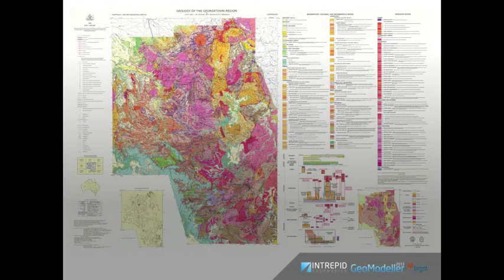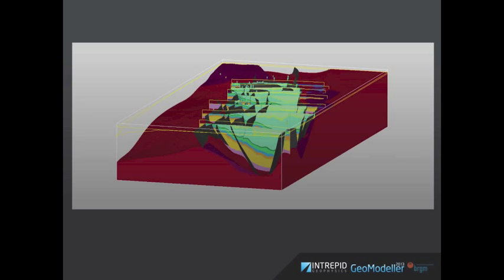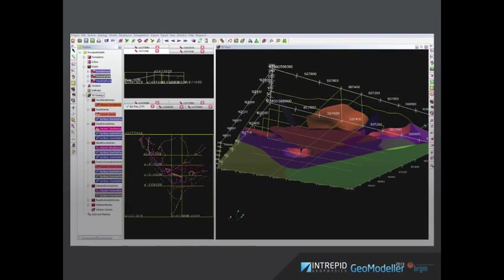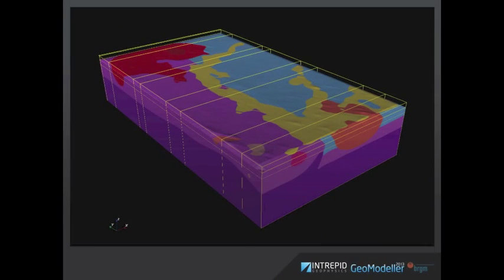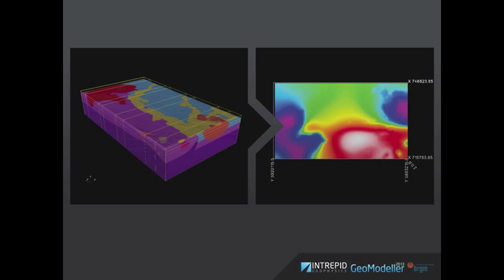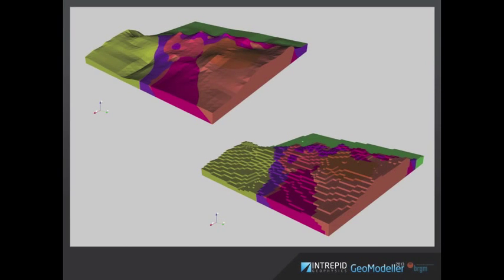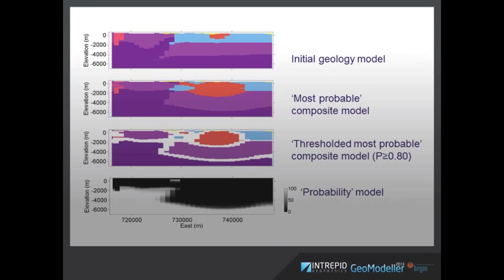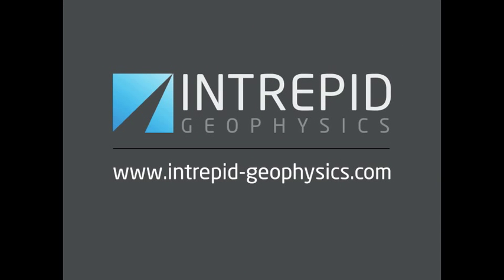3D GeoModeller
3D GeoModeller
Build and rapidly revise your 3D geological models from primary geological observations, stratigraphy, drillhole data, and fault networks to accurately model complex structural geology (overturned fold limbs, complex faults, shear zones and intrusions)
Forward model geophysical responses using physical properties and refine your model using inversion of gravity and magnetic data generating statistical outcomes for properties and most probable geology.